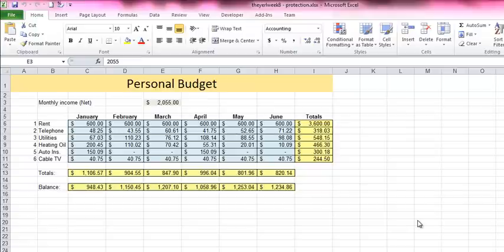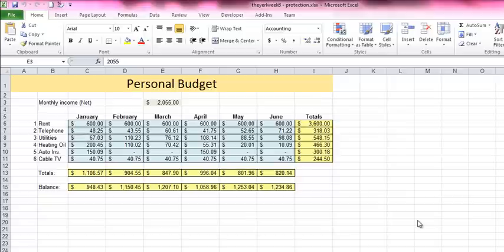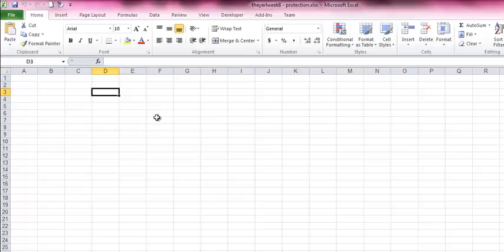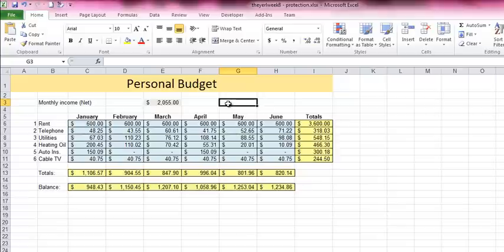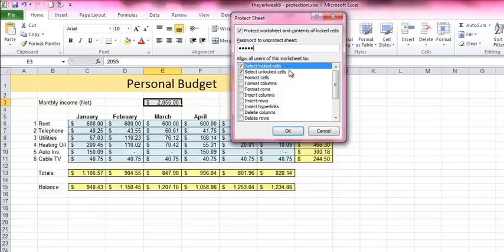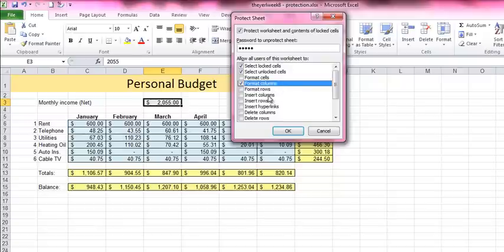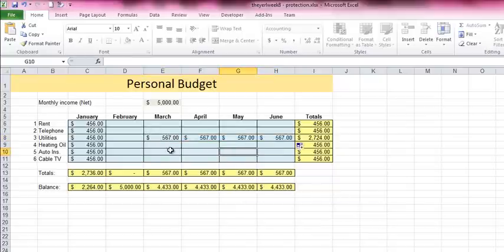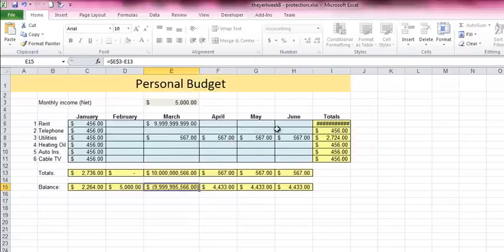How to protect cells in an Excel Spreadsheet.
Excel - Protecting Cells with a spreadsheet.